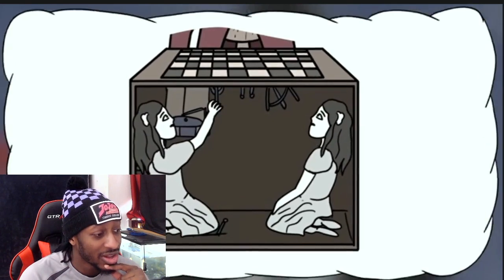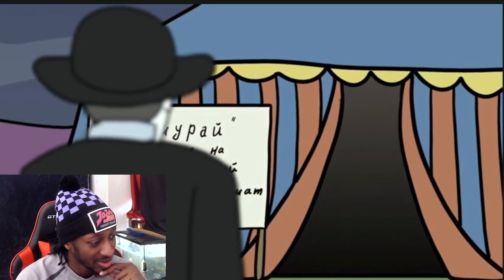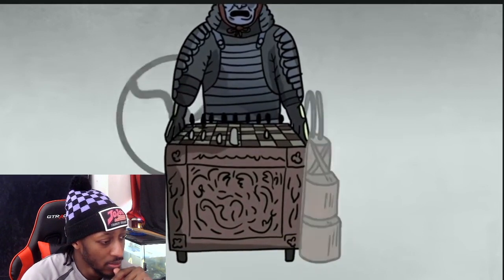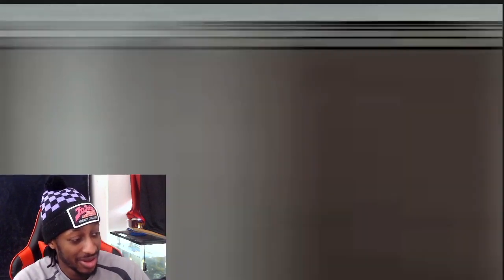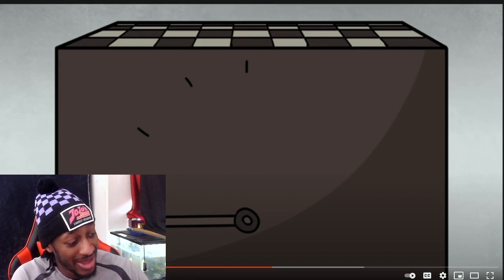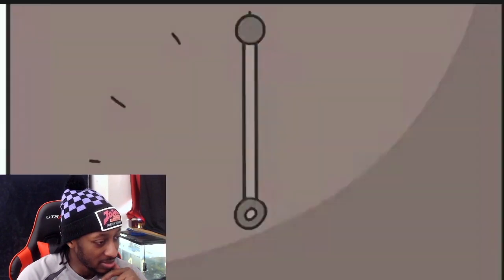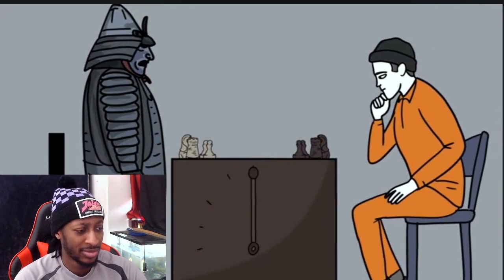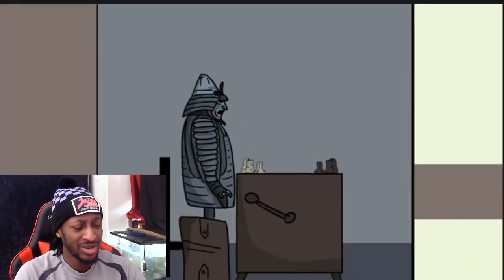SCP-1875 - Antique Chess Computer (SCP Animation) Reaction!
Sign out a Come off The Grid, to a Place Where Horror Stories flow Called The Savvy Show 💀

SCP 1875 is a Victorian-era chess automaton consisting of a steel chessboard table, a complete set of 32 chess pieces, a stationary steam engine, and a suit of 18th-century Samurai armor.

Dr Bob
SCP-1875 Antique Chess Computer (SCP Animation)